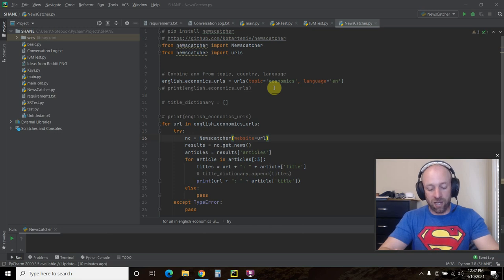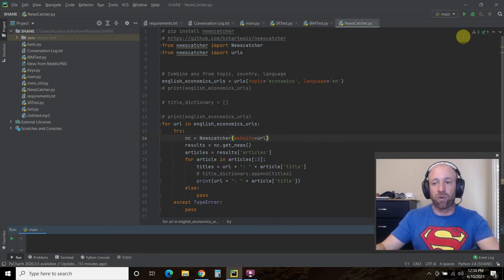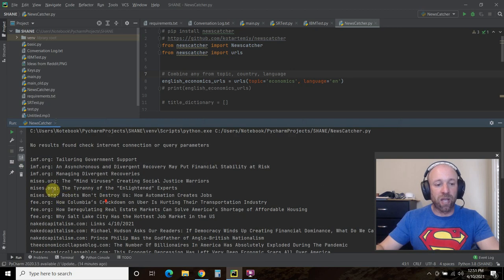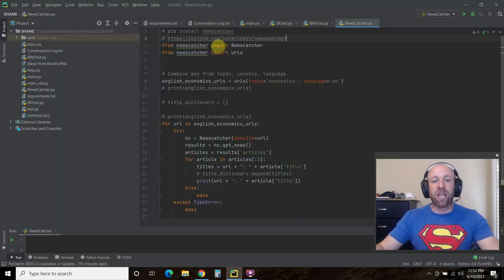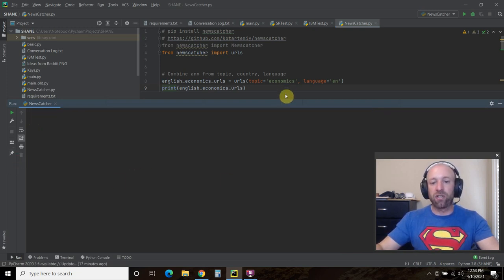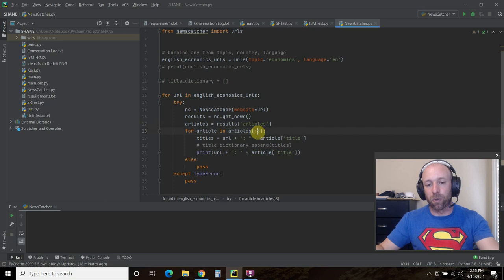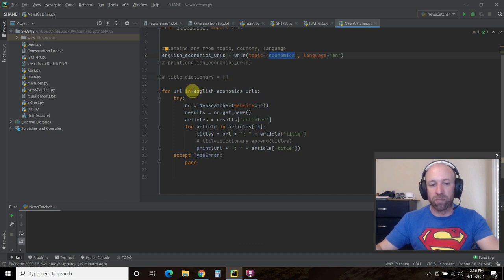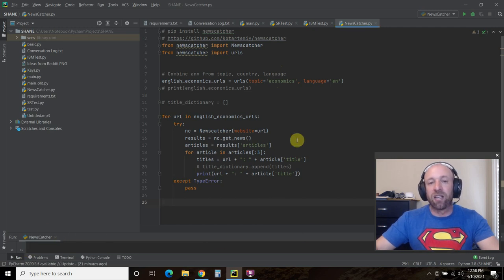NEWSCATCHER API with Python | #134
In this video, we'll be checking out the Newscatcher API. I'm a huge fan of this API and I wish I knew about it sooner.

We'll be just setting it up and running a quick title search for economics articles in English. Remember to add a Try and Except so you can catch the Type Error: None Found for websites not participating since the creation of this API.